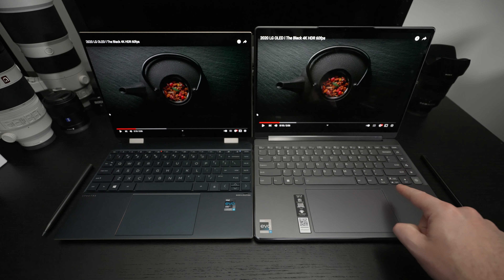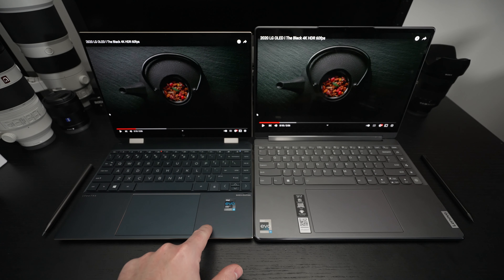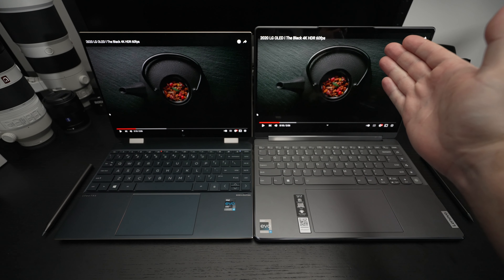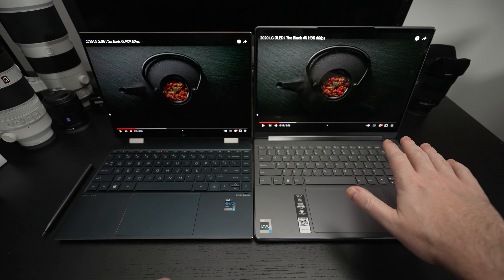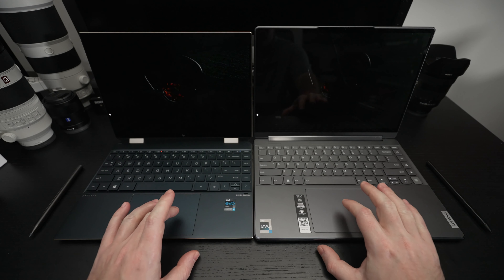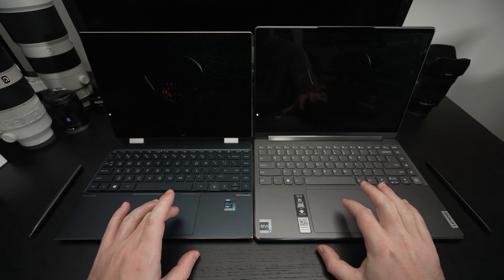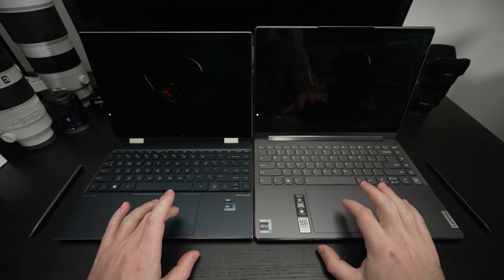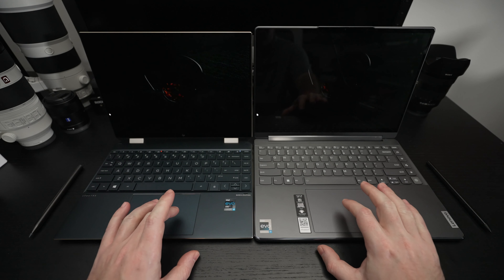Lenovo Yoga 9i 14 Gen 7 vs HP Spectre x360 14t 2022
Here is my comparison of the Lenovo Yoga 9i Gen 7 and the HP Spectre X360 14t. Both of these 2 in 1 ultrabooks have high resolution OLED displays and best in class features(Intel 12 gen i7 1260P CPU) and build quality. Hopefully I will help you determine which is right for you.
-TDD